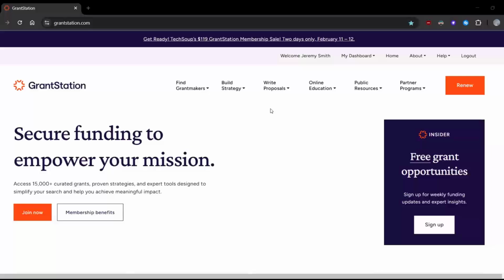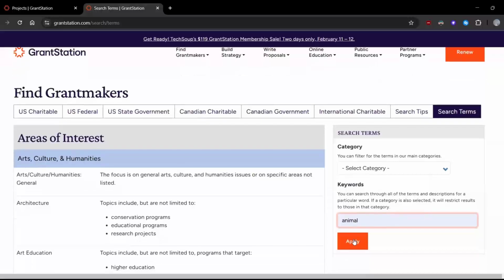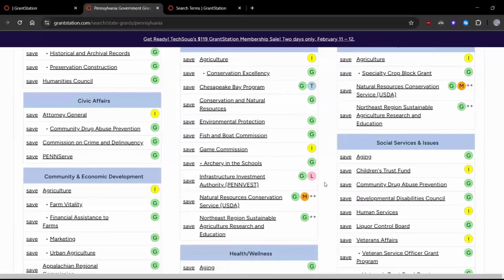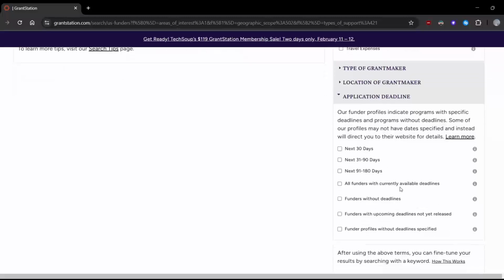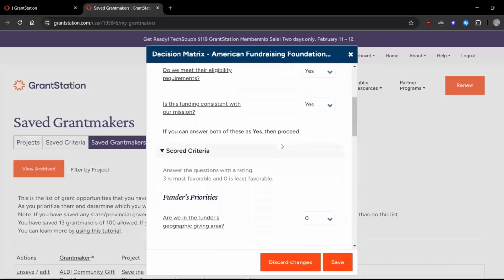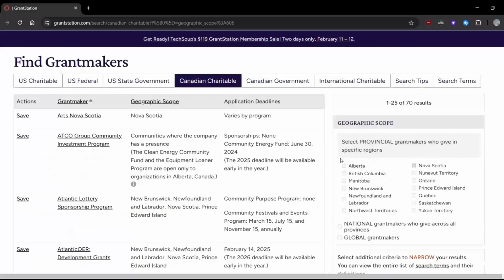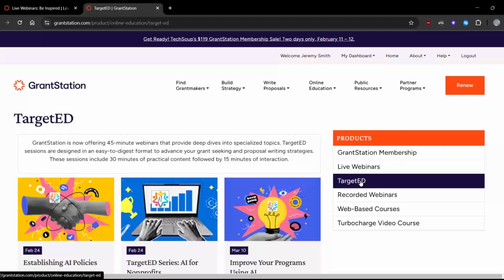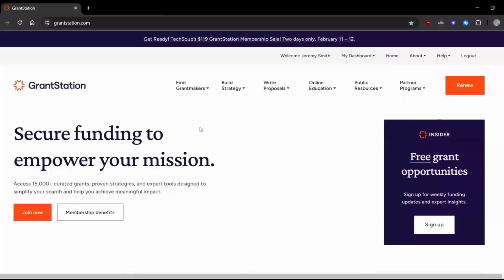Your Guide to GrantStation - February 2025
Watch this guide to the updated GrantStation website!

This guide provides you with an overview of many of GrantStation’s features,
along with a look at how you can find funders on our website.

GrantStation features a set of searchable databases filled with current grant opportunities, provides tools and tutorials on grantseeking and writing, and keeps you up-to-date on the latest philanthropic trends. In short, a GrantStation Membership helps you FIND funding opportunities, BUILD a strong grantseeking program, WRITE powerful proposals, and WIN awards to fund your mission.